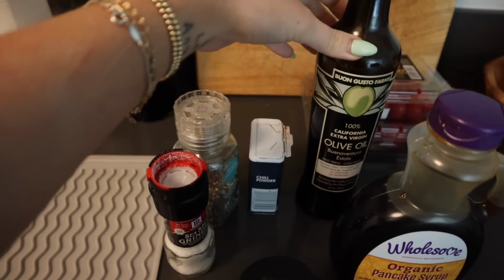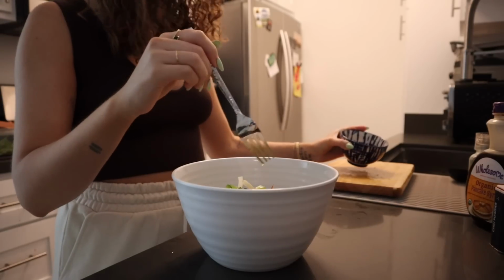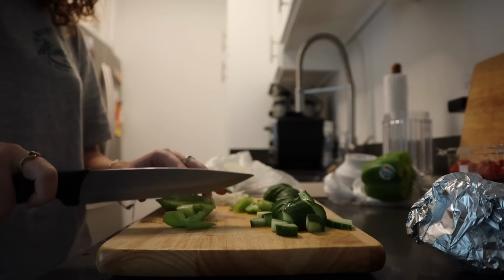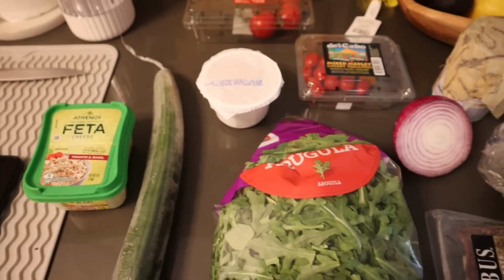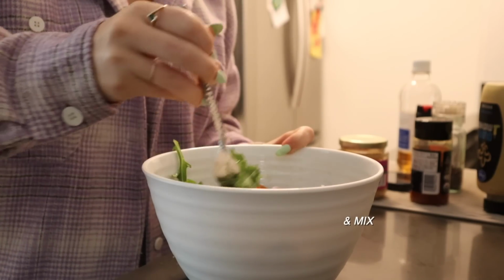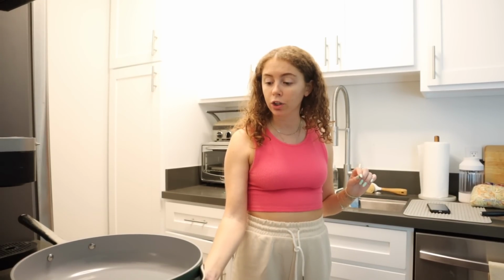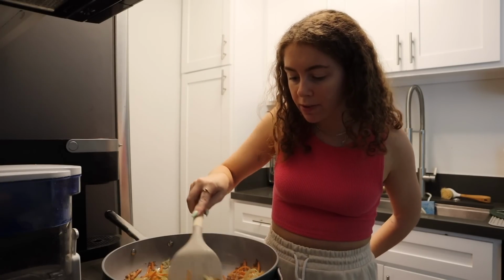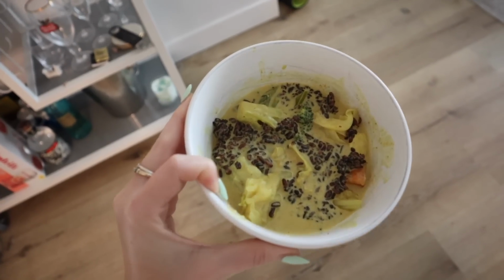WHAT I EAT IN A WEEK for lunch!! easy, tiktok inspired recipes!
Happy Friday friends! Today we're doing another what I eat in a week, this time lunch edition!

SHOP THIS VIDEO:
($25 off)

» My Kindle
» My Fav Self Tanner
» My Fav Sunglasses
» My Fav Ramen
» My Fav Slippers
» Vanilla Chai Tea Pods
» Mario Badescu Drying Lotion
» Bees Wax Wraps
» Reusable Produce Bags
» Reusable Baggies
» Reusable Cotton Rounds
» My Water Bottle

◖ GET POSTMATES CREDIT ◗
seqx

5x6vc

◖ GET LYFT CREDIT ◗
Jill1936

◖ SOFTWARE ◗
» Final Cut Pro X
» Canon M6 Mark ii

Hi, my name is Jill Cimorelli and I'm a content creator and actress living in Los Angeles. I'm passionate about creating content that helps everyone find practical solutions to living their best life. I love sharing my everyday life through these vlogs as well as discussing fashion, beauty, lifestyle, skincare, and sustainability.